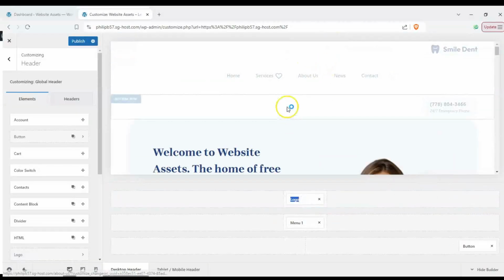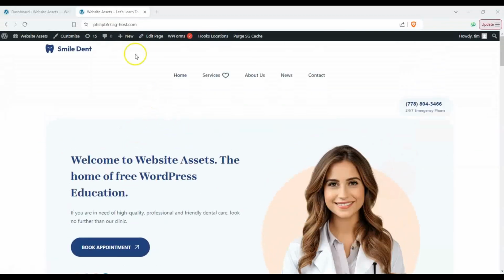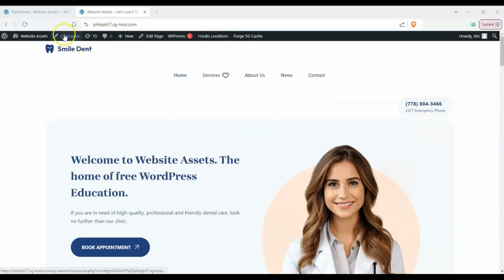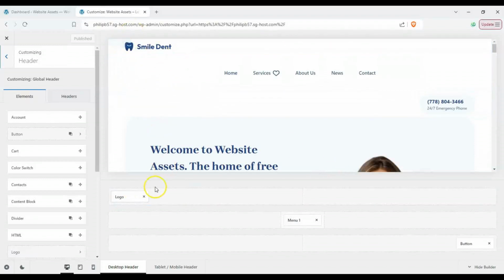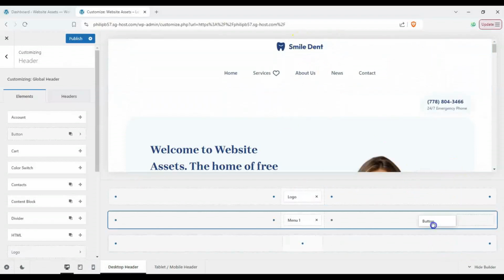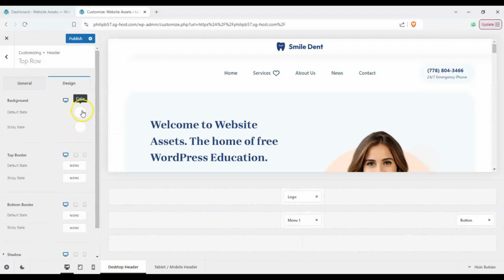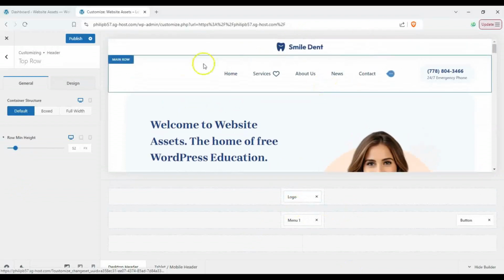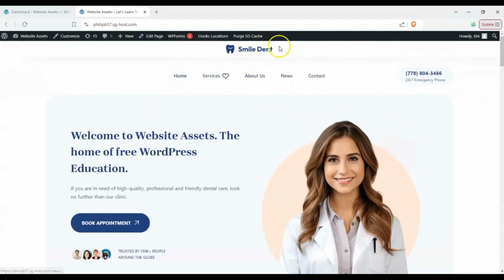How to center the logo in Blocksy theme!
Achieve perfect logo placement with Blocksy! Learn how to effortlessly center your logo within the header, ensuring a polished and professional look for your website. This guide provides step-by-step instructions on customizing your Blocksy theme settings to achieve that ideal centered logo position.